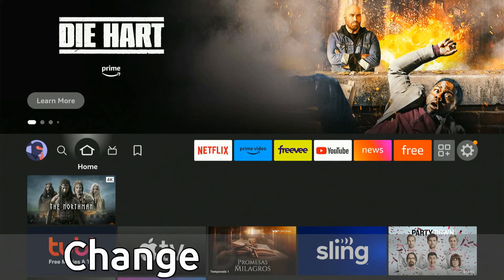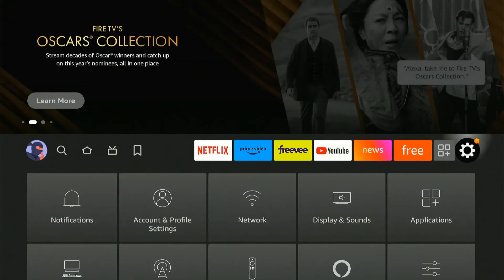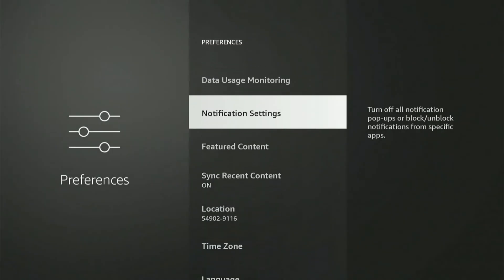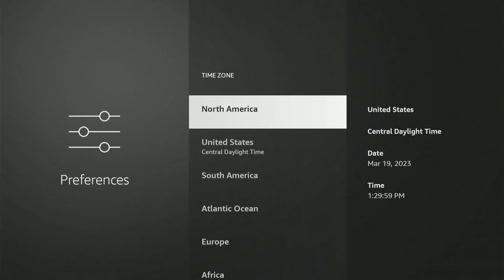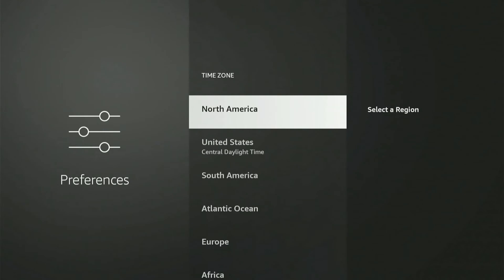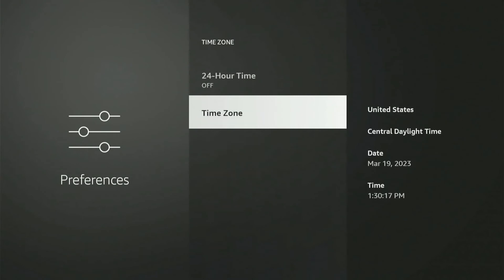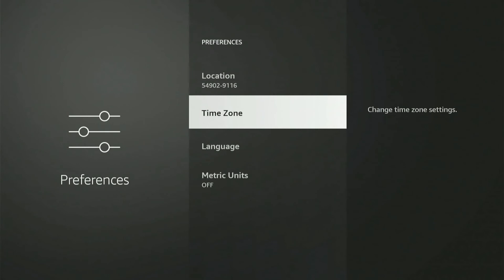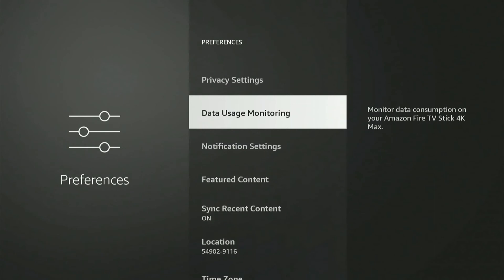How to Change Date & Time on Your Amazon Fire TV Stick (Wrong Time)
Do you want to know how to change the date and time of your amazon firestick 4k max! To do this go to settings, then go to prefences and then select time zone and you can change the time zone and the 24 hour clock!